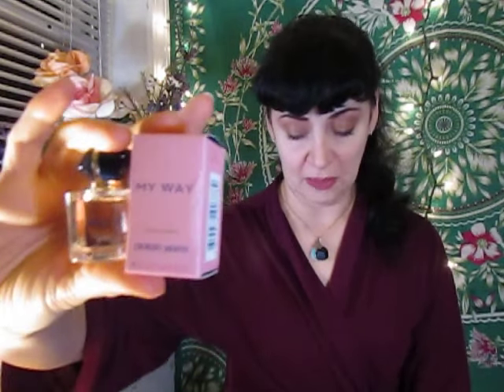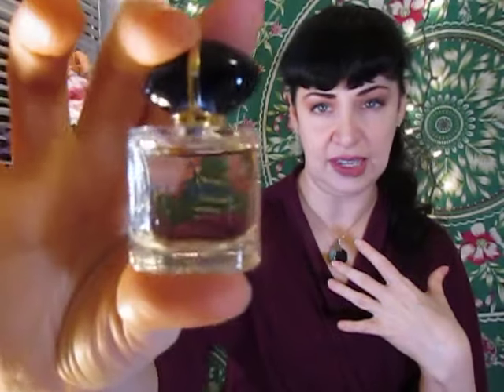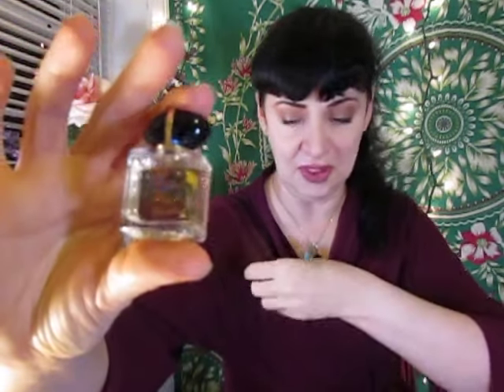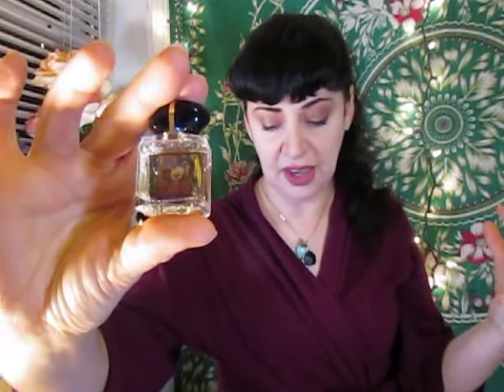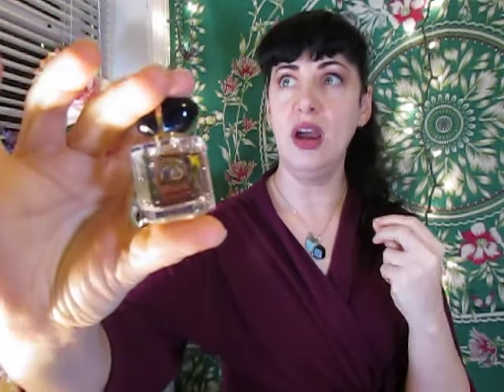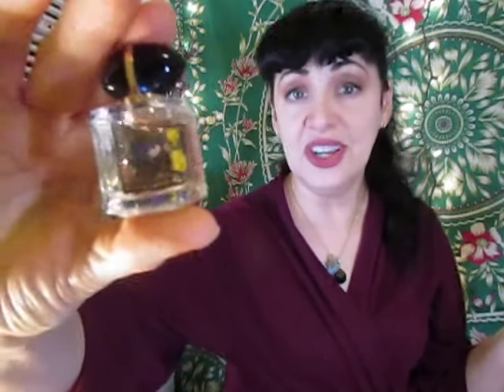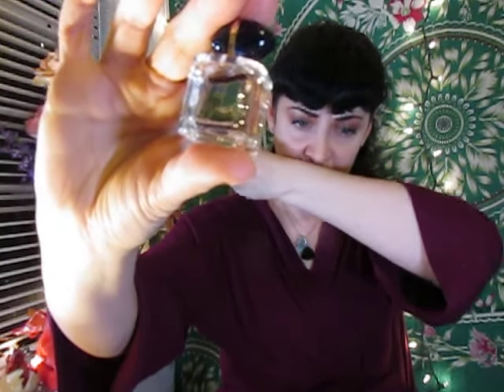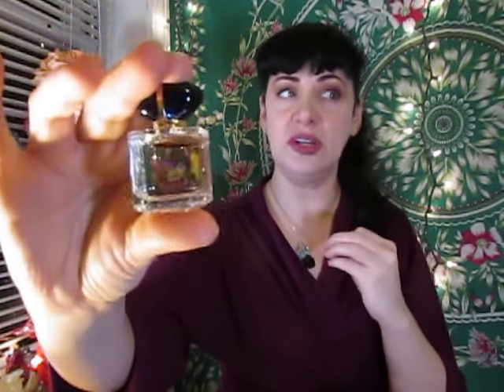Giorgio Armani 'My Way' EDP 🌸 Perfume Review 🌸A Classic Floral Bouquet 💐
A sweet white-floral bouquet with prominent Tuberose. This one isn't super original or unusual, but a beautiful classic for anyone who loves these notes.